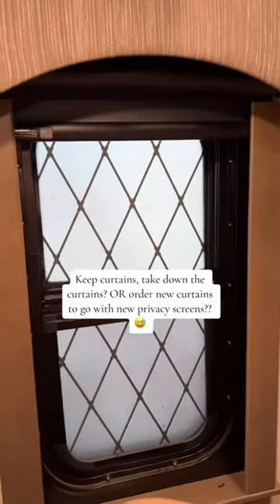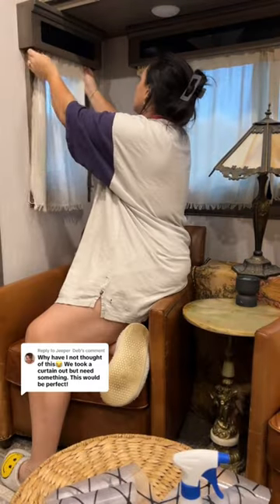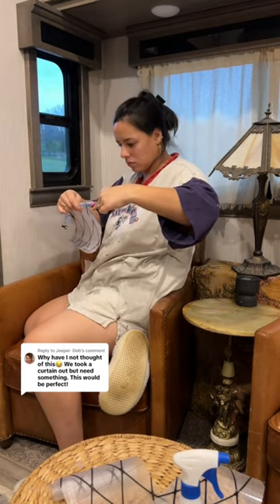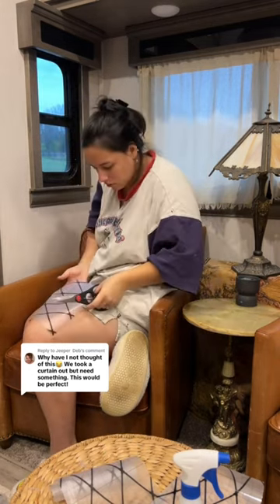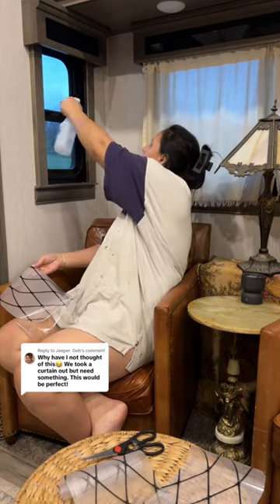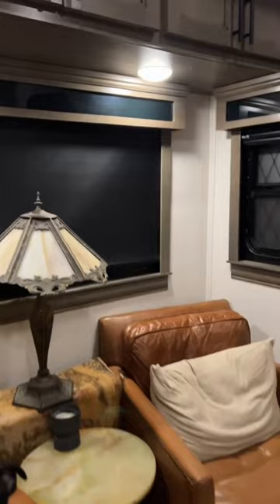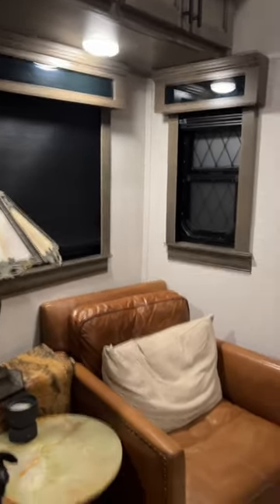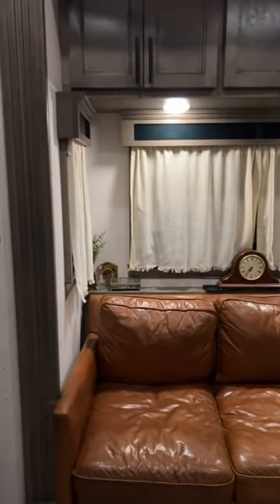part 2 the living room is such a vibe!